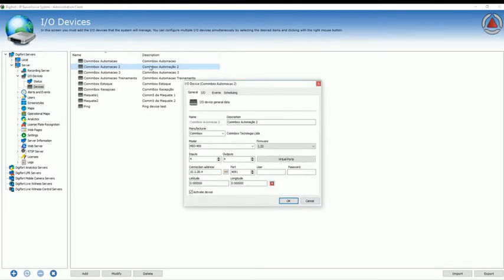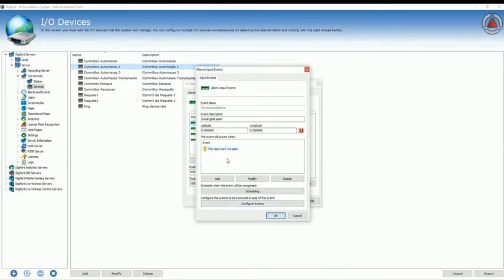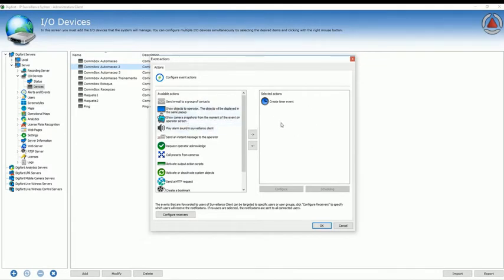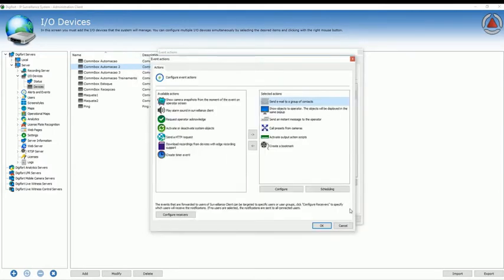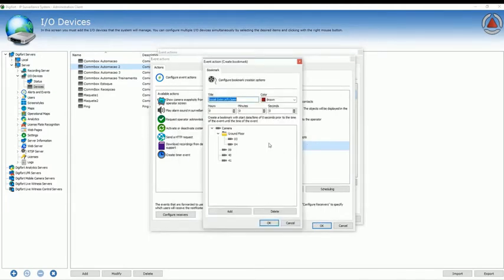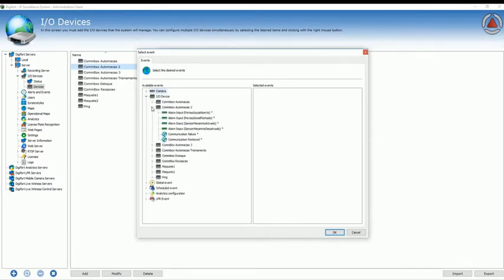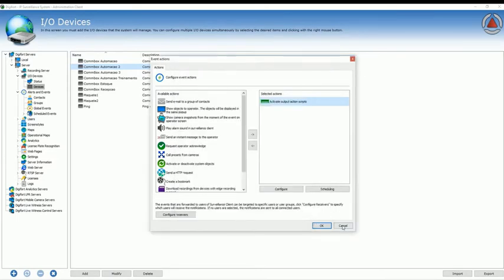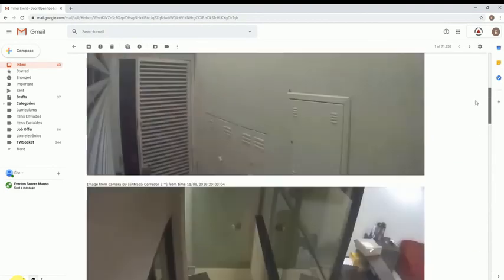PFI Technology- Digifort - I/O - How to Configure Door Open Too Long Alarm Digifort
Digifort - I/O - How to Configure Door Open Too Long Alarm